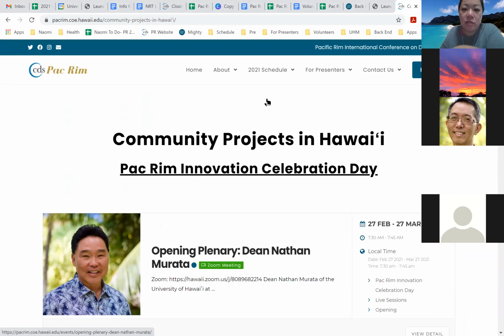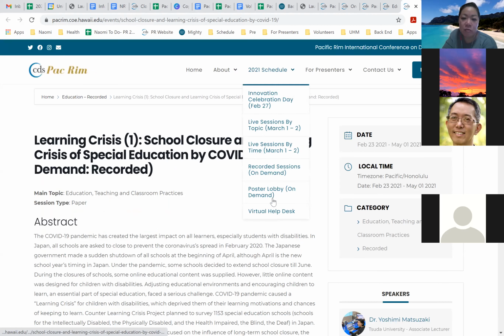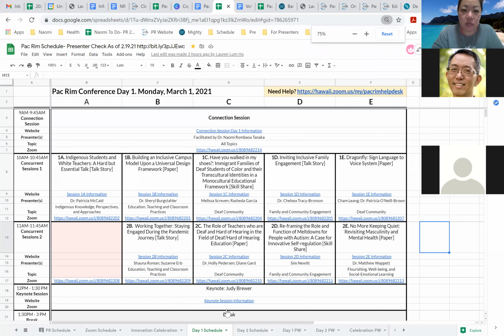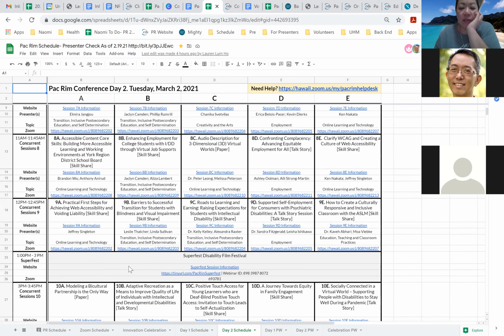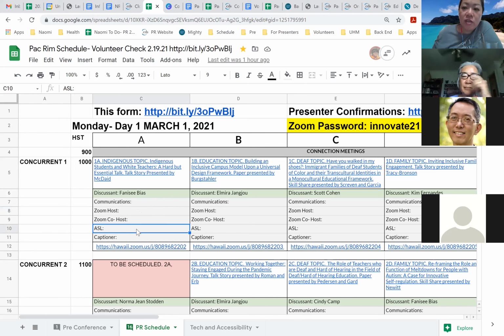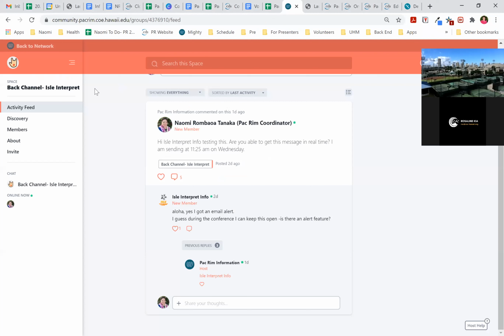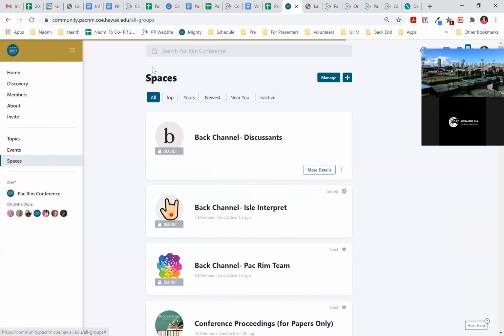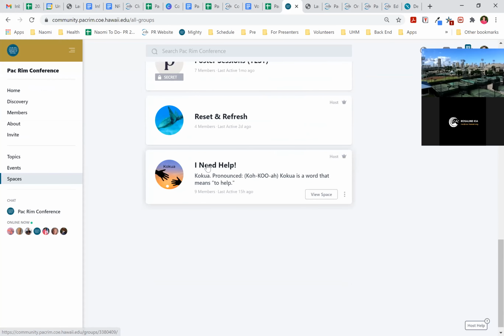Pac Rim- Info for Chairs and Co-Chairs